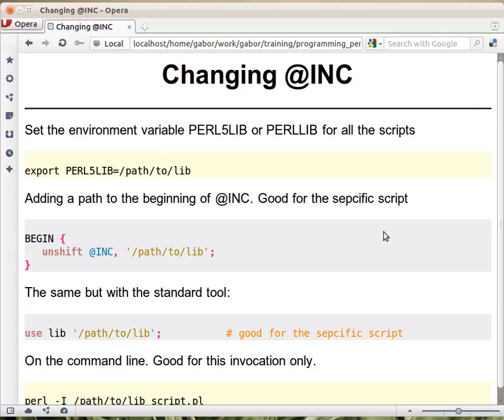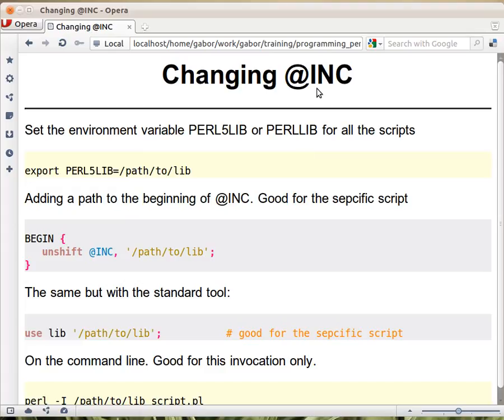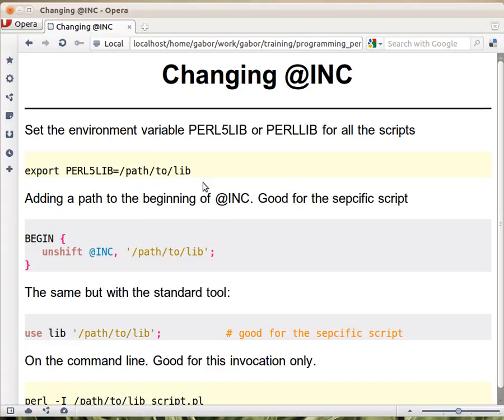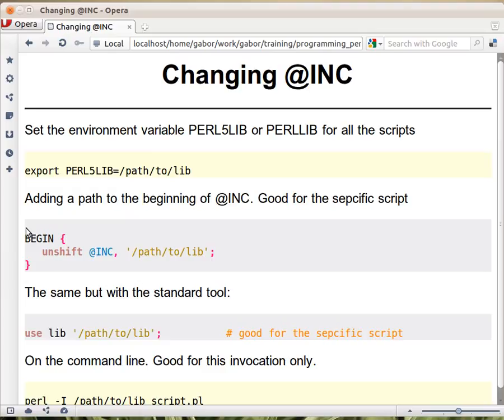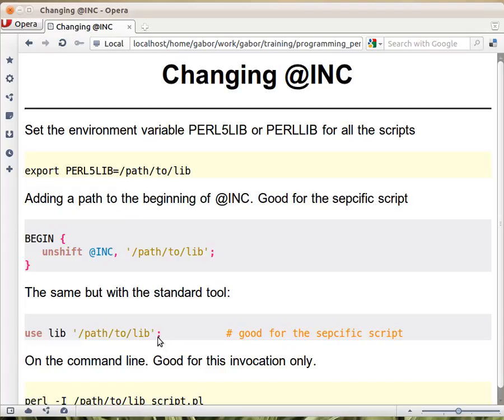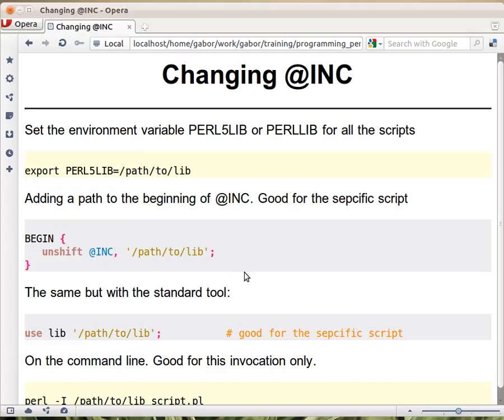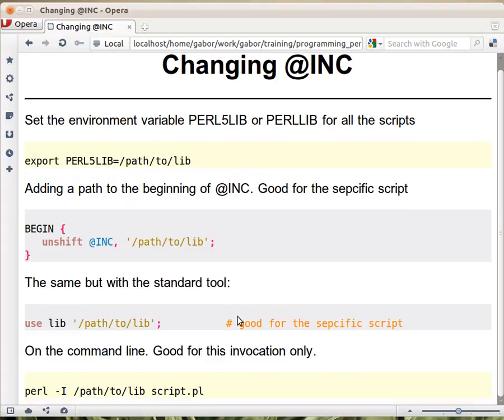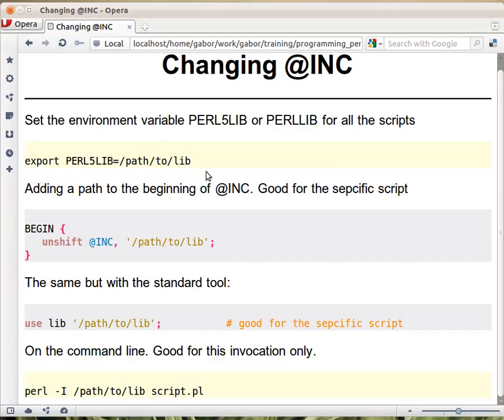Beginner Perl Maven tutorial: 12.3 - Changing